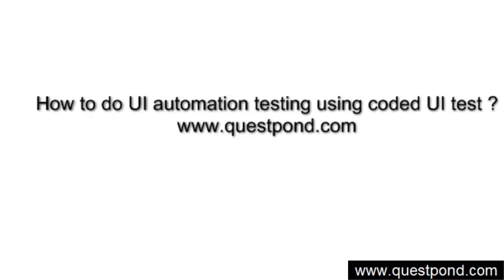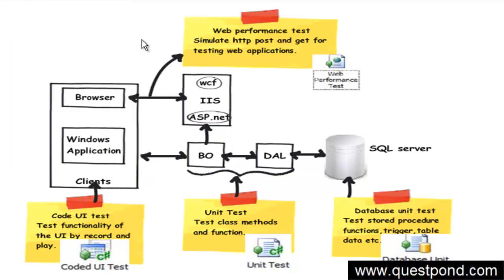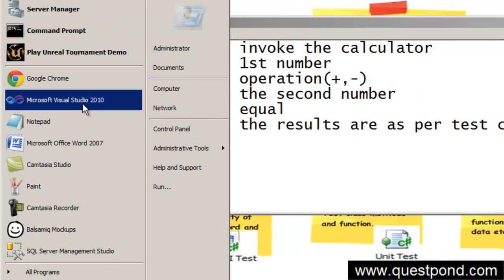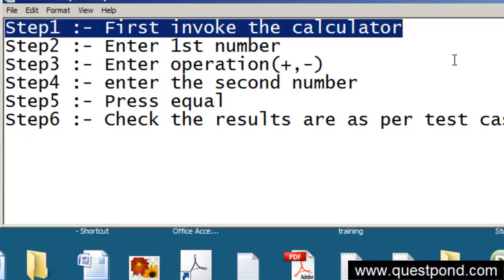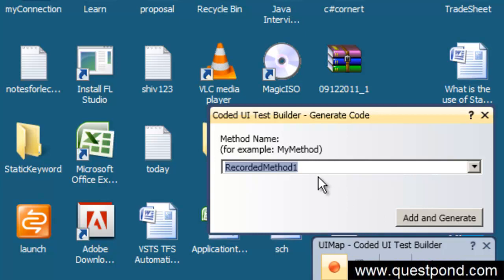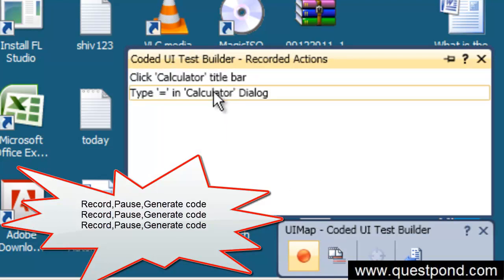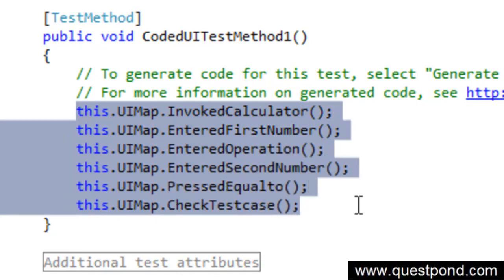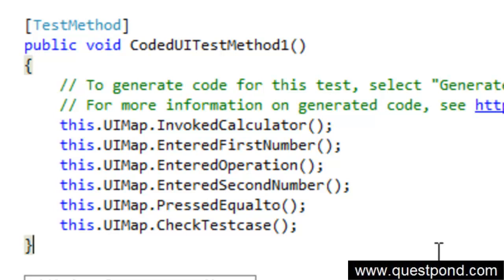VSTS 2010 :- How to do Automation testing using coded UI test ?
This video will explain automation testing using coded UI test.